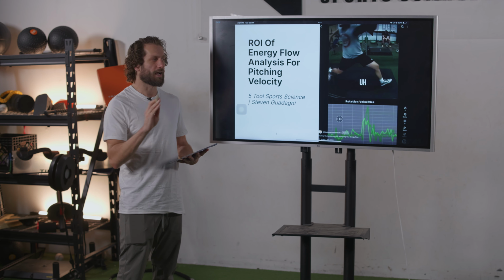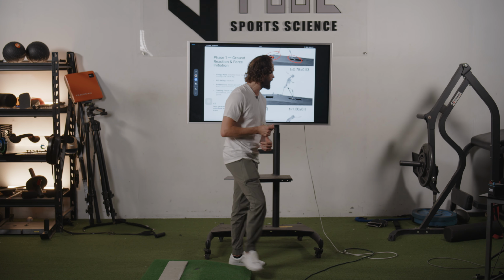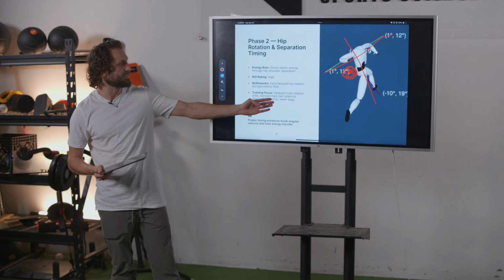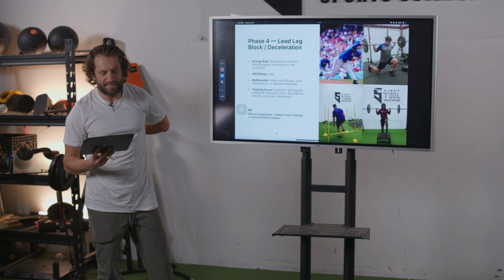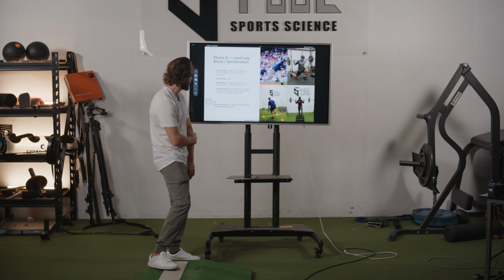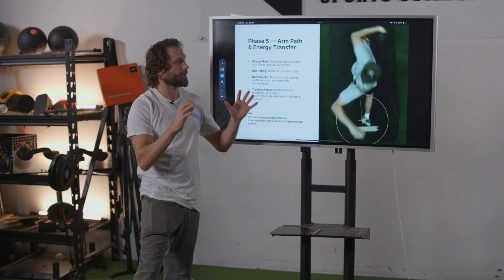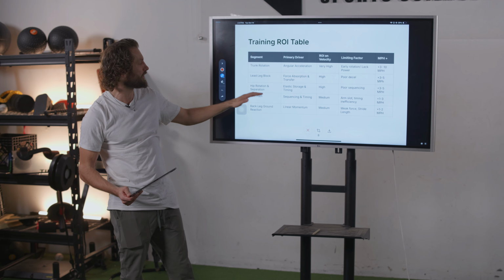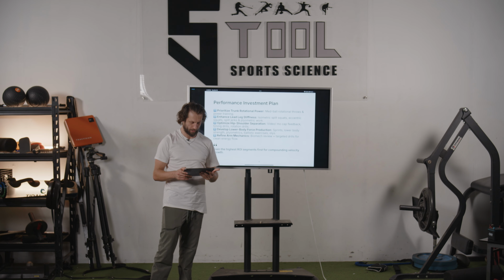Best ROI To Increase Pitching Velocity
Unlock a clear, science-backed blueprint for increasing pitching velocity. In this breakdown, Steven Guadagni of 5 Tool Sports Science explains the complete energy flow of the pitching delivery and identifies which phases offer the highest return on investment for velocity gains.

 1. Ground Reaction Force and Early Momentum

How pitchers generate early linear momentum & propulsion through the back leg, why this phase has a moderate correlation to velocity, and how poor direction or weak stride patterns create early energy leaks. Training includes resisted sprints, plyometrics, and unilateral strength work.

 2. Hip Rotation and Separation Timing

Hip-to-shoulder separation stores elastic energy that can add 3 to 5 mph when timed correctly. Training includes separation drills, anti-rotation work, and rotational medicine ball throws.

 3. Trunk Rotation and Angular Velocity

The trunk is the primary engine of the throw and the highest ROI component, often contributing the most velocity potential. Early trunk rotation wastes energy and increases arm stress. Training includes rotational power drills, water bags, flywheel core work, and sequencing drills.

 4. Lead Leg Block and Deceleration

A firm, braced front leg transfers energy efficiently and is strongly correlated with higher velocity. Training focuses on isometric split squats, plyometrics, and block-specific drills.

 5. Arm Path and Timing

The arm transfers the energy created by the lower half and trunk. Proper timing, clean arm spirals, and efficient layback improve transfer and reduce stress. Training includes constraint drills, light plyoballs, and acceleration and deceleration work.

High-ROI Training Priorities

1. Trunk rotational power
2. Lead leg block
3. Hip shoulder separation
4. Lower body force production
5. Arm path refinement

This video gives players and coaches a clear roadmap for building velocity safely, efficiently, and with the highest return on training time.